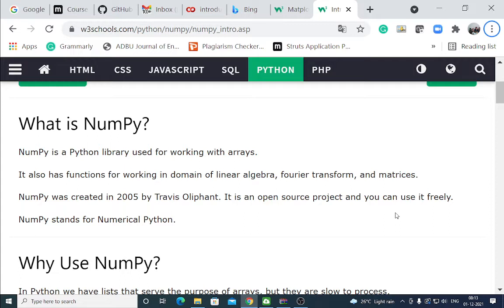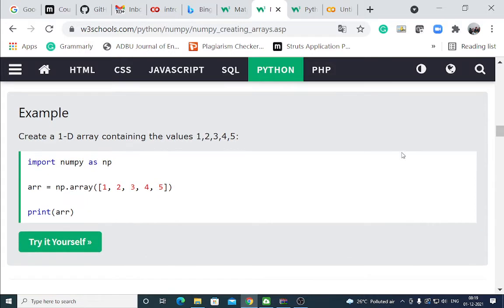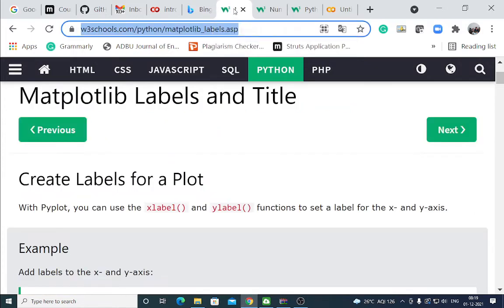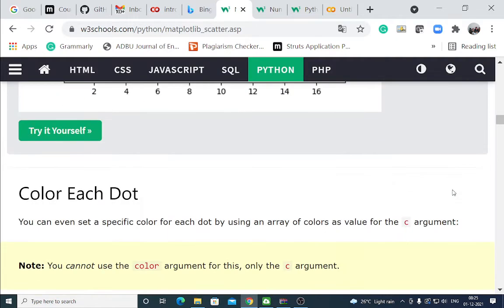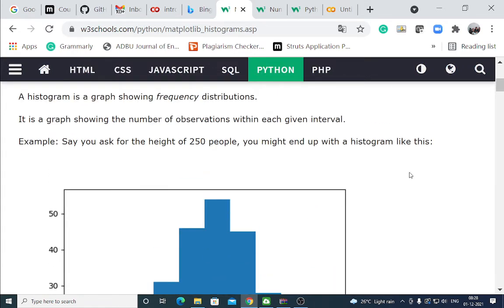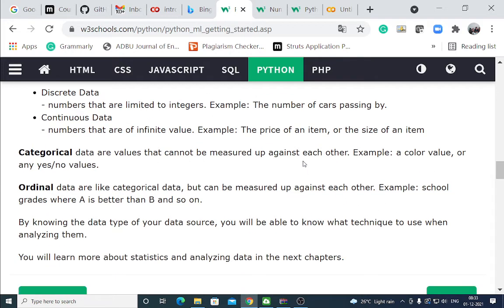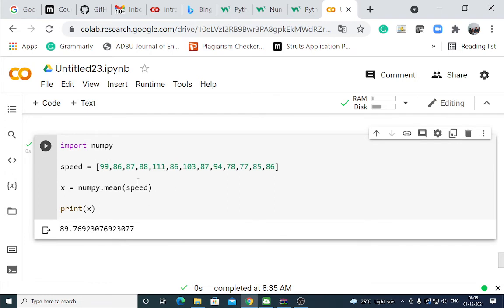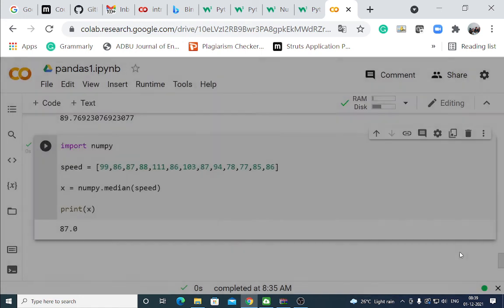mat and numpy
This lecture cover introduction of matplotlib and nympy